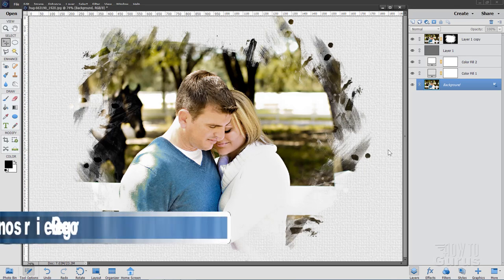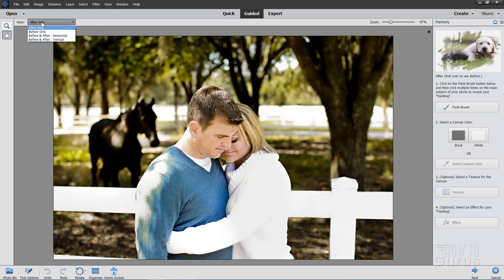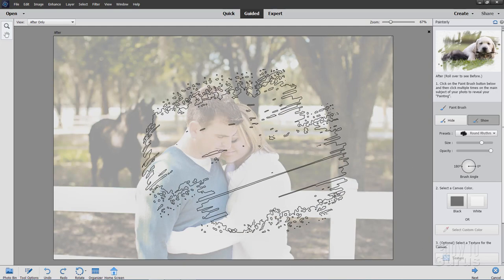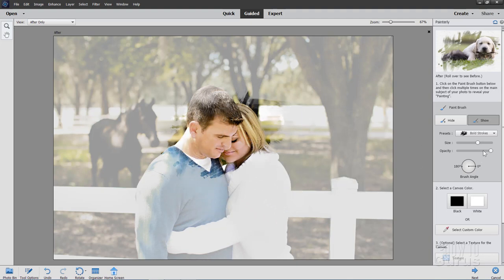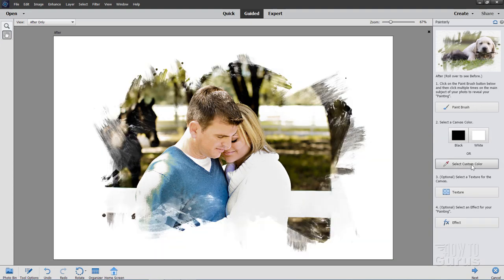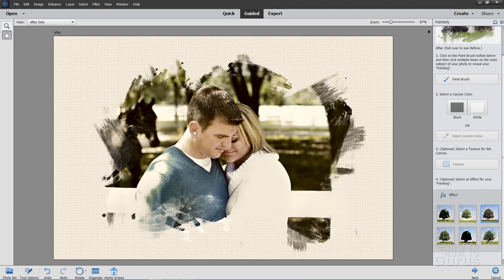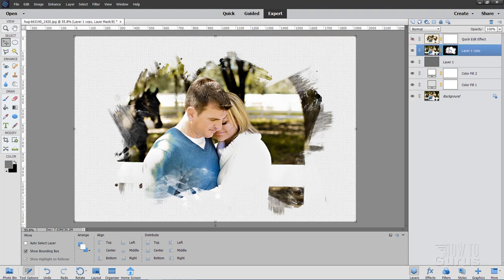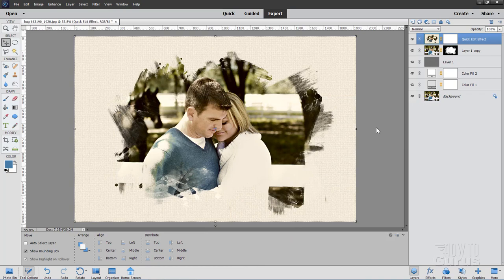How You Can Use the Guided Edit Painterly Effect in Photoshop Elements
Photoshop Elements Painterly Effect. This Photoshop Elements Guided Edits Painterly tutorial takes you step-by-step through the complete process from beginning photo clear through to the final image. This training demo was recorded in Photoshop Elements 2020 but the techniques used will work just as well in Photoshop Elements 13 through the latest Photoshop Elements.